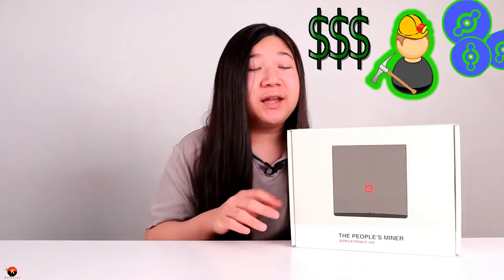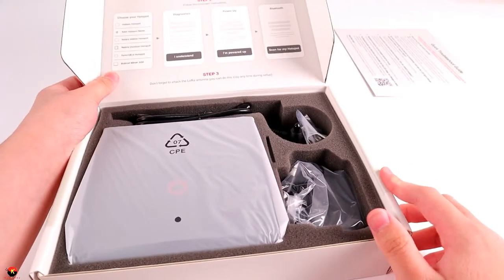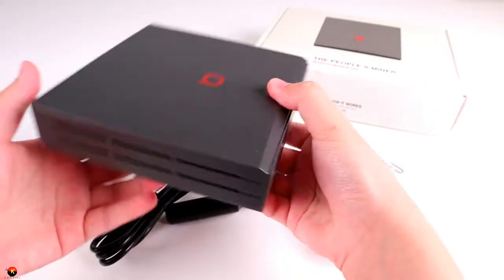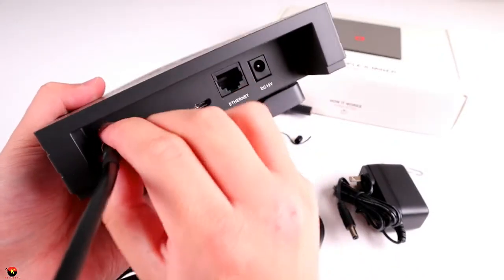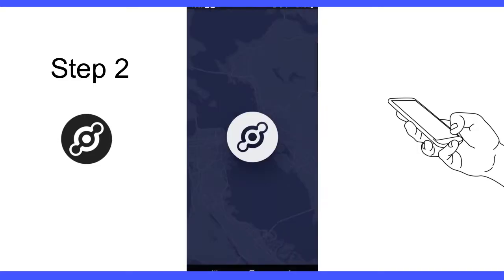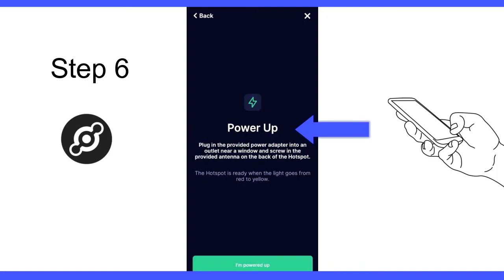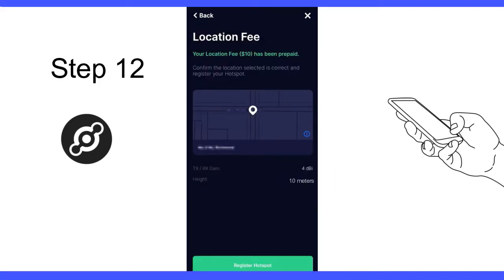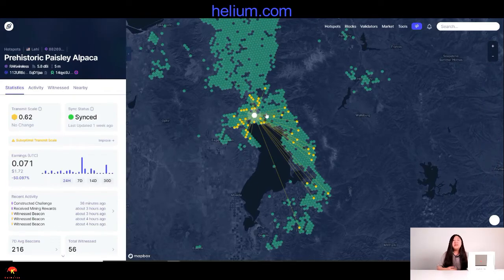13-Year-Old Sets Up BOBCATMINER 300 | Tips and Suggestions for Setup | Helium Mining (HNT)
Hey everyone! In this video i unbox and set up a Helium miner, the BOBCATMINER 300. I show you my experience with the setup of the hardware and Helium Hotspot app, and provide tips and suggestions along the way so that you can see what the process looks like.

What is Helium? Helium (HNT) is a cryptocurrency that you can earn when Hotspots provide and validate wireless coverage and transfer device data over the network. If you want to learn more about HNT, please check out the helium.com website.

00:00  Intro Teaser
00:28  Introduction
01:23  Unboxing
02:42  How To Setup and Connect Helium Hotspot App
07:55  Final Thoughts

Sand Castle by Quincas Moreira
Tropic Fuse by French Fuse
Positive Fuse by French Fuse
Ice Cream by  Joey Pecoraro
Palmtrees by The Brothers Records